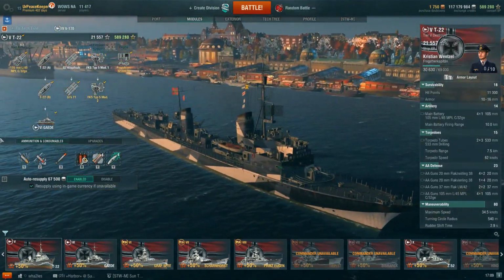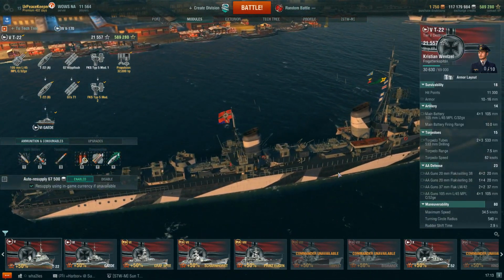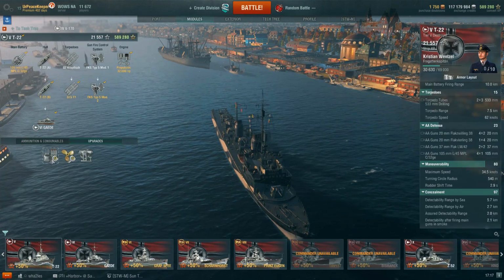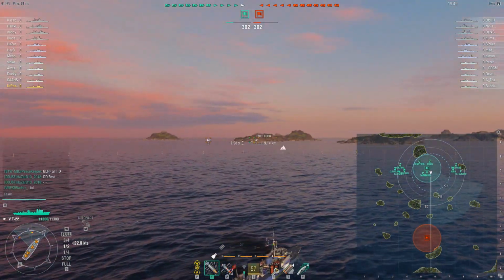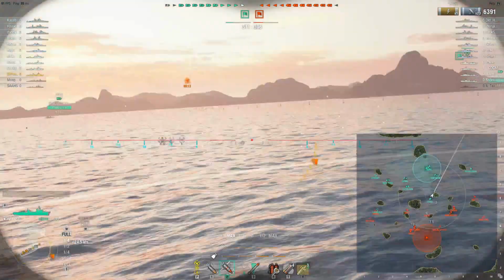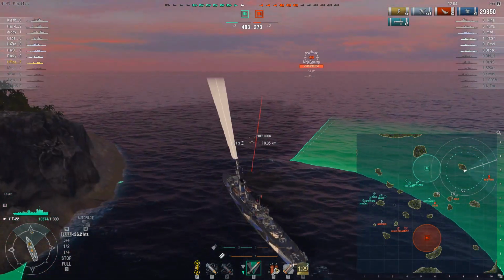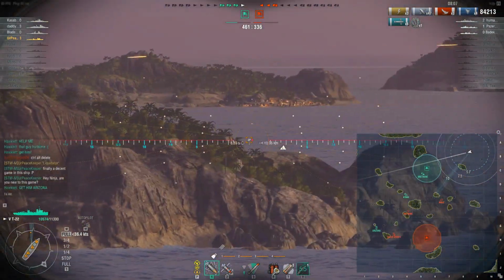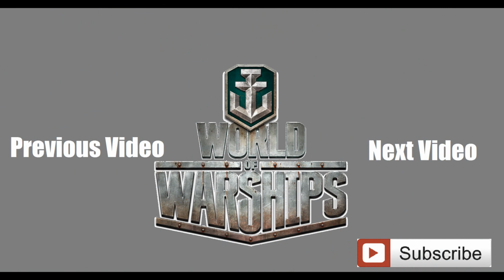How To Play German Destroyer KMS T-22 In World Of Warships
Table of Contents (Click to Skip):
_-WillFixLater-_

The T22 has a storied and solid combat history but her in game performance hinges upon the use of torpedoes effectively.  The 105mm gun mounts are horribly ineffective at this tier, and really only have the ability to traverse 360º as their claim to fame.  While the ship's guns are horrible, the torpedoes are not.  Being quick and hard hitting, if you can aim with them, you can be quite effective with them, but that hit or miss nature makes for a very frustrating ship to play.